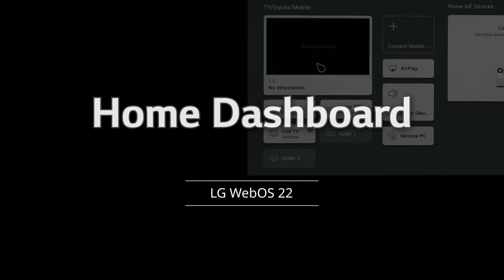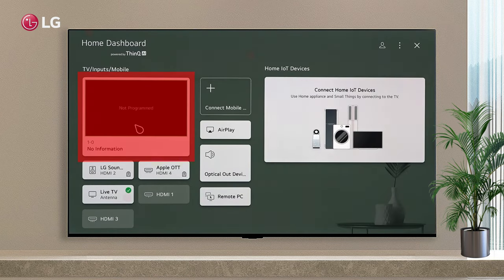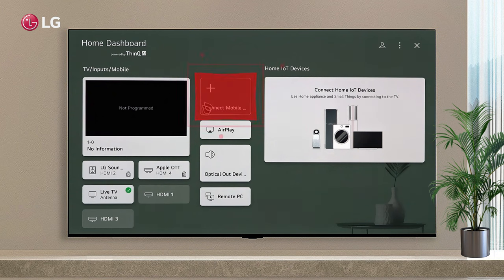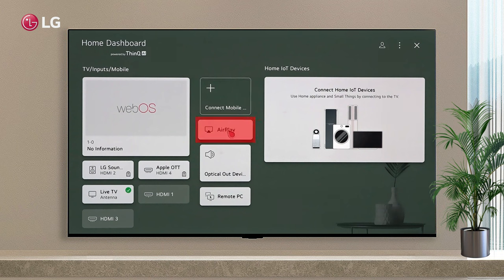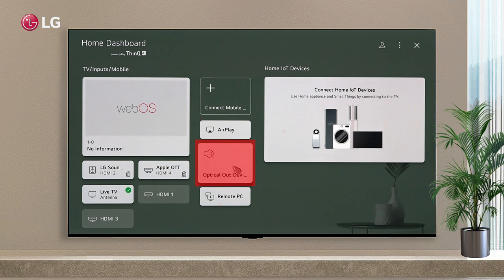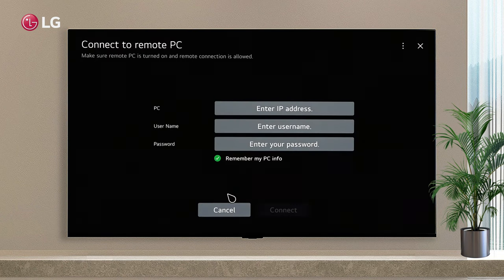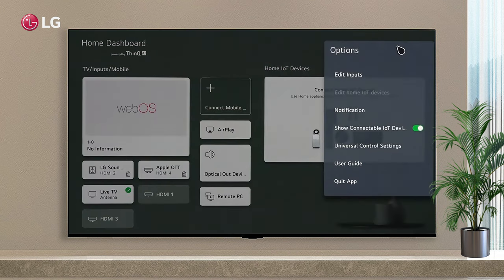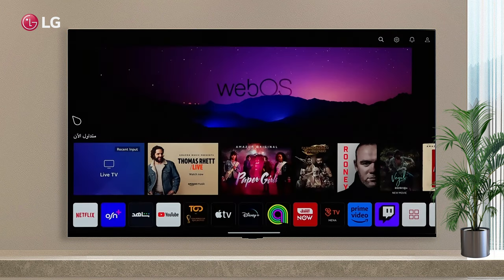LG Home Dashboard | Control all connected devices | LG WebOS TV | WebOS 2022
LG Home Dashboard
You can select or control a device (Mobile, external device, Home IoT Device, etc.) connected to the TV.

1. You can check and select the external device connected through the external input port or network.

2. Connect your mobile device to the TV to share the mobile screen and enjoy the stored contents.

3. Use AirPlay/HomeKit to control your TV and watch content from your iPad or Mac on the TV screen.

4. The currently selected output speaker is displayed, and you can navigate to the output speaker settings screen.

5. You can view the list of connected Bluetooth devices and select one.

6. The PC can be remotely operated from the TV.

7. You can check and control the device connected via the Home IoT.

You can log in or out with your LG ThinQ account by clicking on the user icon.

For more options like Edit Inputs, IoT device, Turn on/off the notification, Available IoT devices, User Guide & Quite App click on this icon.

To close the app directly click on the close icon.